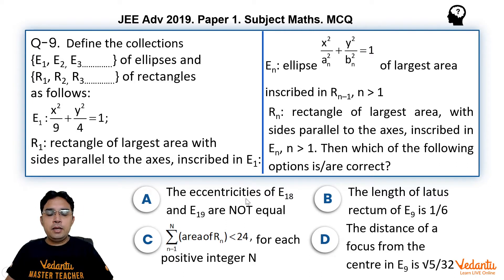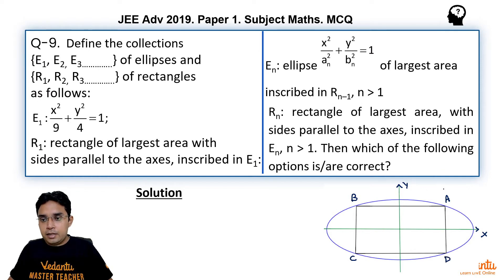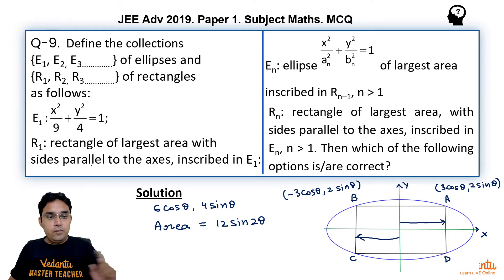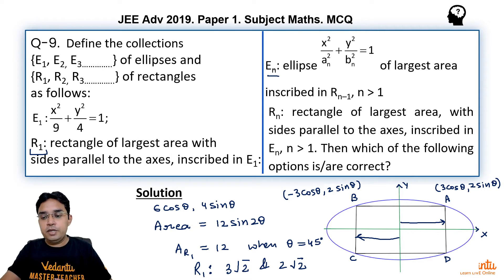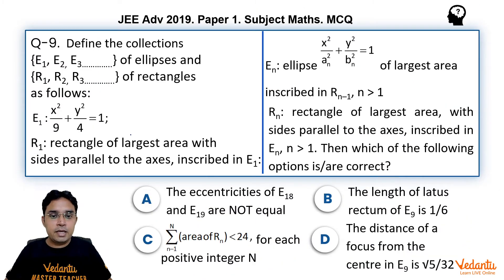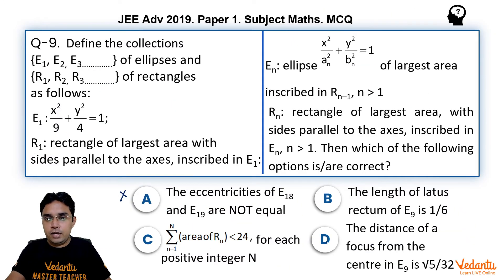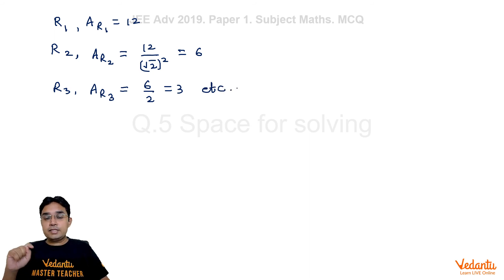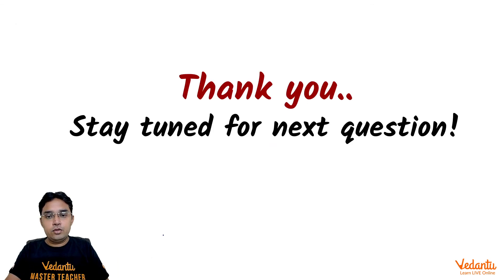JEE Advanced 2019 Maths Solutions - Paper 1 (Q 9) | IIT JEE Maths | JEE Preparation | Vedantu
Define the collections {E1, E2, E3… ..} of ellipses and {R1, R2, R3… ..} of rectangles of follows: R1: rectangle of largest area with sides parallel to the axes, inscribed in E1; En: ellipse of largest area inscribed...